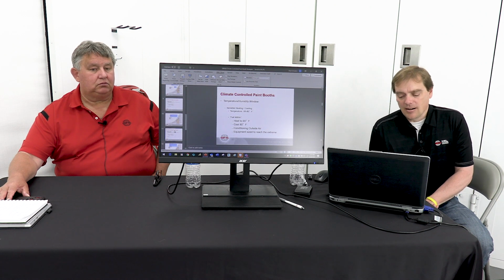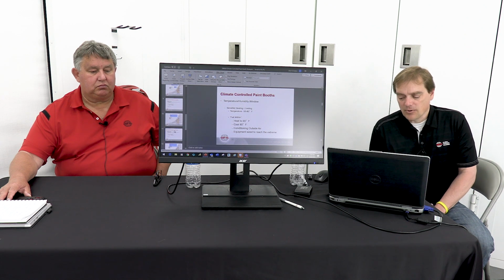Climate & Humidity Control | Global Finishing Solutions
GFS engineer, Brian Schadrie, and industrial territory manager, Wayne Vold, discuss frequently asked questions about climate and humidity control.

Click here to request more information on climate and humidity control